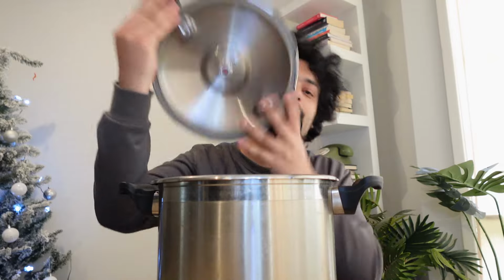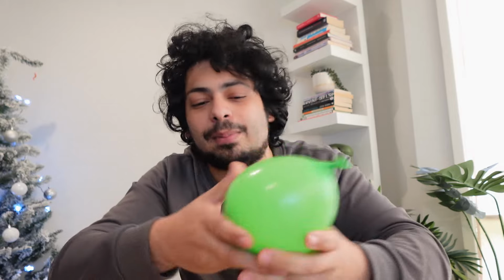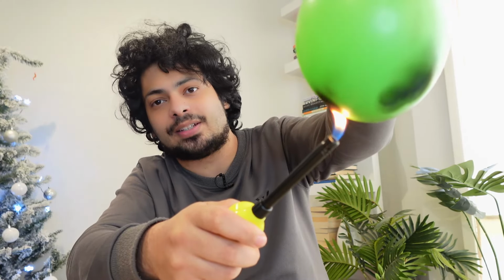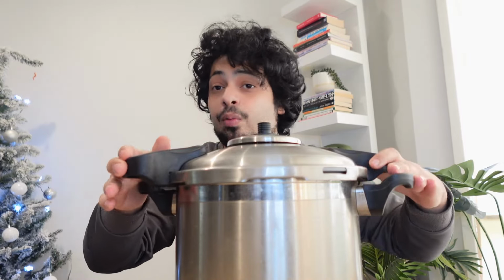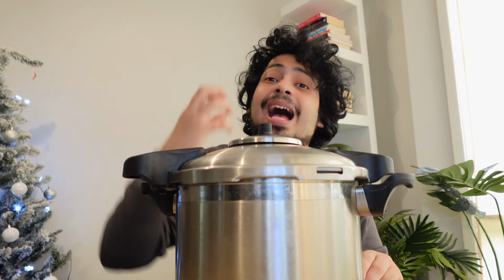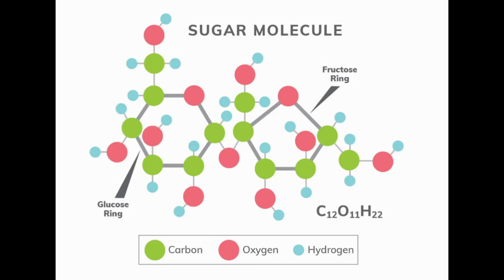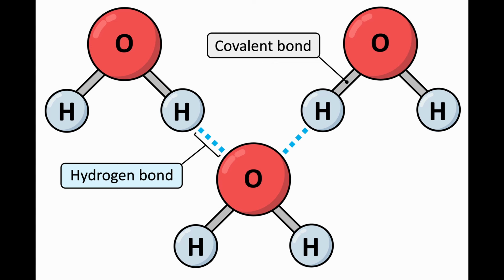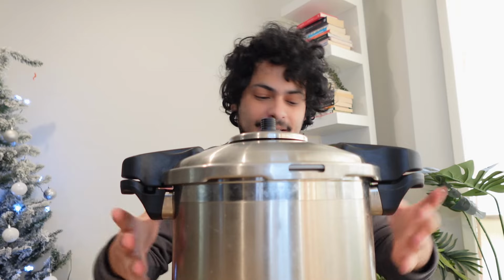Pressure Cookers Are Intense!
Iman discusses how pressure cookers work and how they can cook your succulent meal in no time, he does this with the help of a jiggly little balloon.